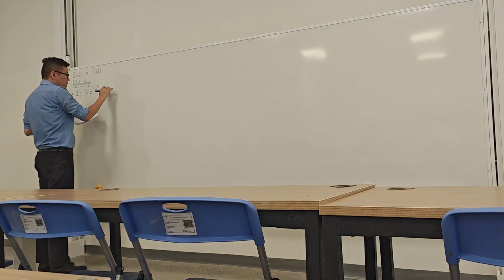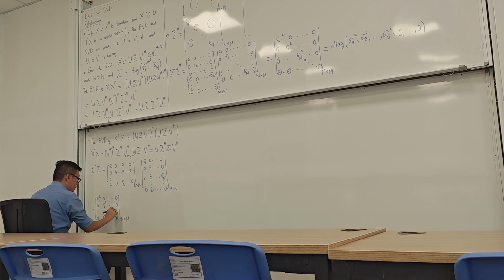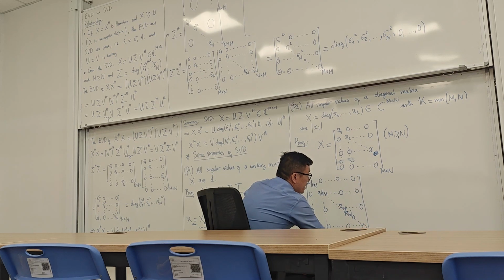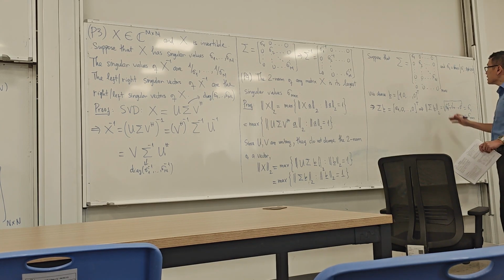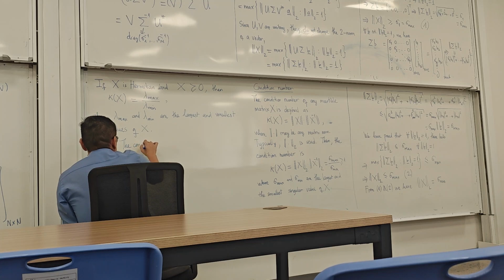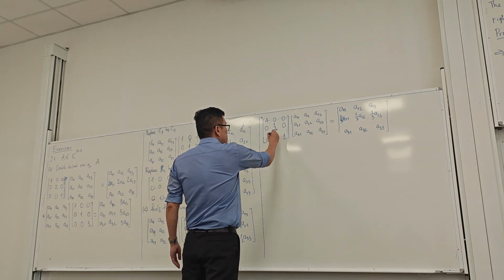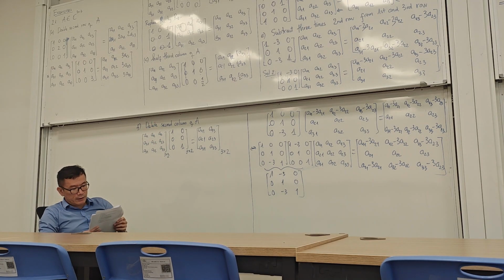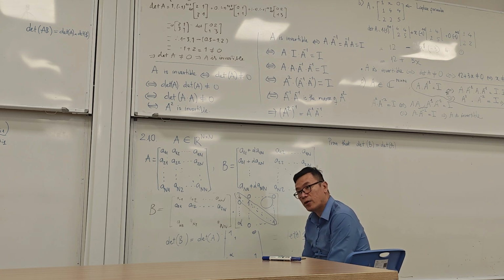Advanced Mathematics 1311